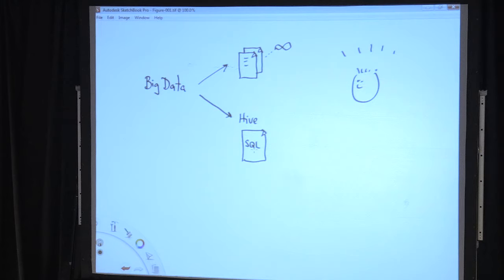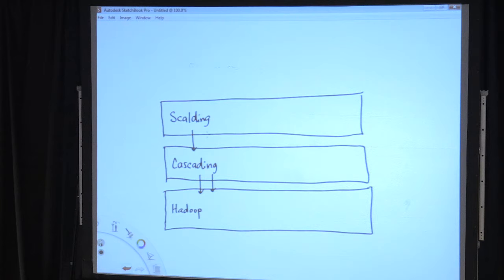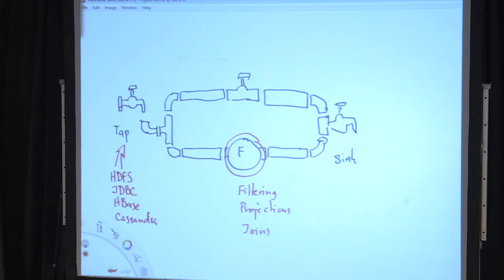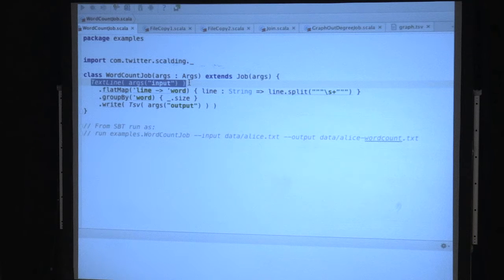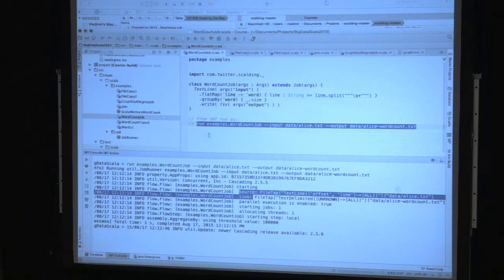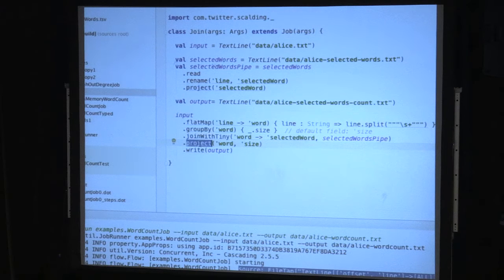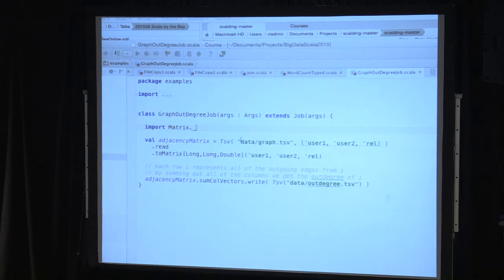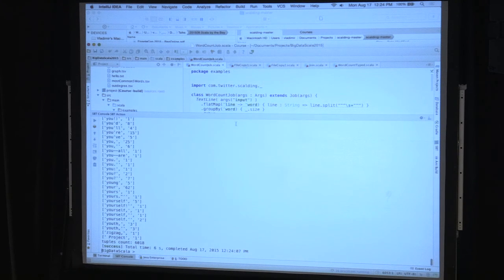BDSBTB 2015: Vladimir Bacvanski, Developing Big Data Applications with Scalding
Learn how to use Scalding, a Scala library developed by Twitter, and conquer your Big Data problems. If you are a data scientist looking into better ways of conquering Hadoop, Scalding just may be the gateway to the powerful world of Scala. If you are a seasoned Scala developer, you will see how the functional paradigm and Scala collections extend to Big Data domain, dramatically reducing the size of Big Data programs. There will be no PowerPoint in this talk: we will do some real time drawings and will be running real code; we’ll put all of it into GitHub for everybody to enjoy.

Dr. Vladimir Bacvanski interest is in better and more productive ways to develop Big Data applications. He is a founder of SciSpike, a company doing custom development, consulting and training and engages clients on both Big Data and Scala topics. His recent projects include Big Data and Internet of Things in healthcare, reactive Big Data and Web Scale systems and introducing Scala into a large financial organization. Vladimir is also the author of the full day Scalding course, delivered to major organizations.